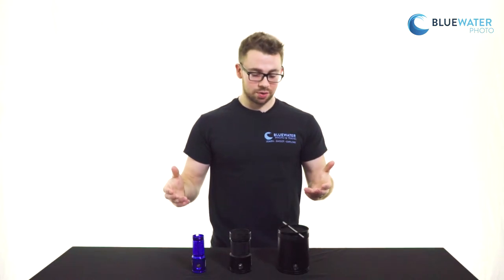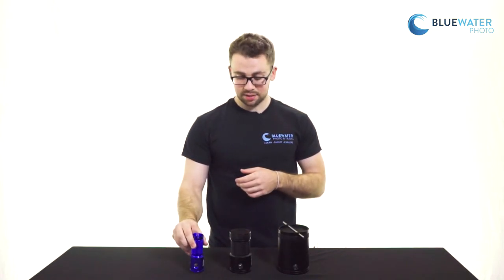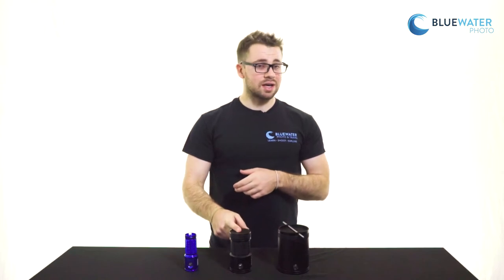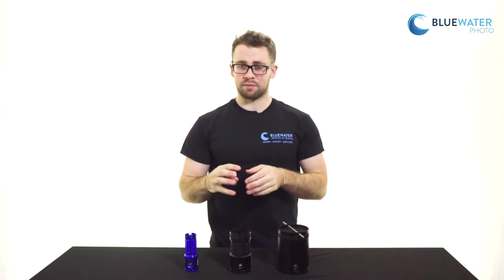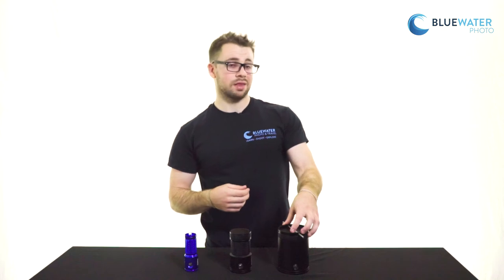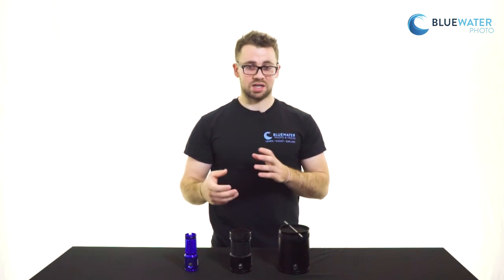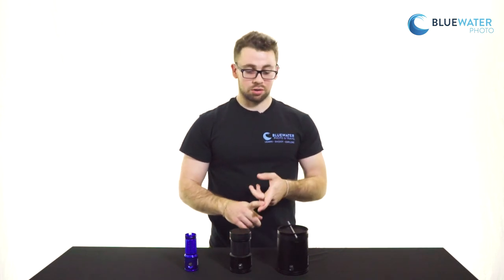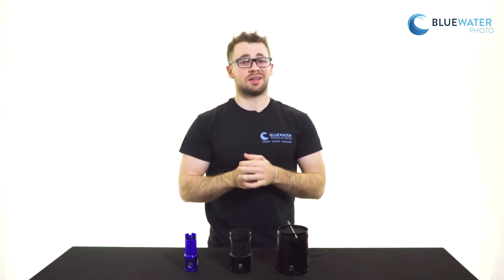Big Blue Underwater Photography Lights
Check out a quick overview of some of Big Blue's popular dive lights. Big Blue offers affordable lights, with some of the highest lumen ratings we've seen. We're covering the 'big, medium, large' categories for videographers.

Products Mentioned in this video:
Big Blue 4,200 Lumen: